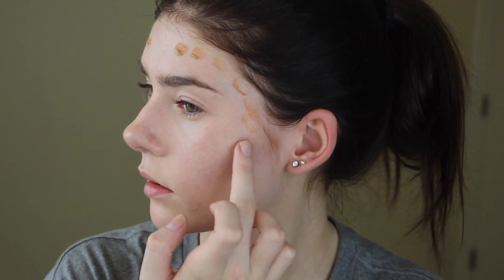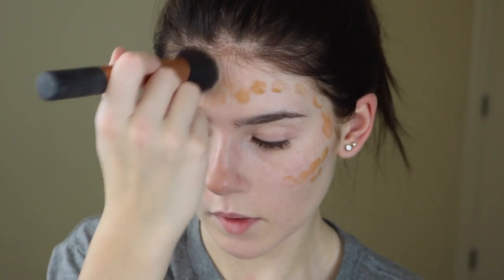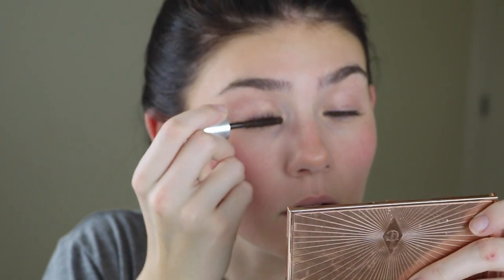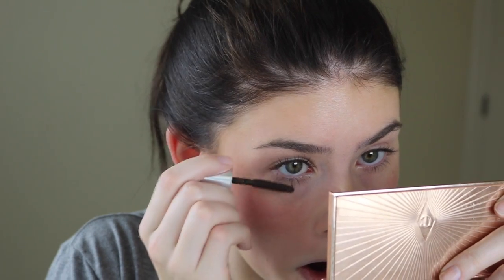"No Makeup" Makeup Tutorial for Lazy Days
I appreciate it! Much love!
XOXO, Daisy

Irresistible Me | discount applied automatically

PRODUCTS
Clinique Dramatically Different Moisturizing Gel

**BENEFIT DISCONTINUED THE TRIO BUT YOU CAN STILL BUY THEM INDIVIDUALLY**

Rosebud Perfume Co. Smith's Minted Rose Lip Balm Tin

Music Sources: CFM: The Ways featuring Aloma Steele